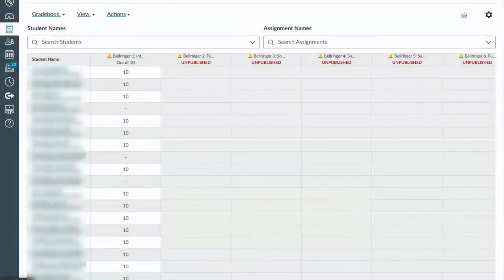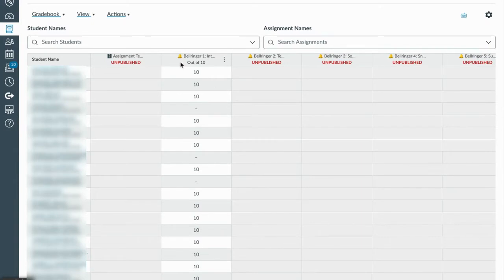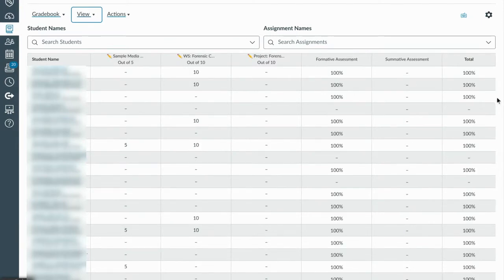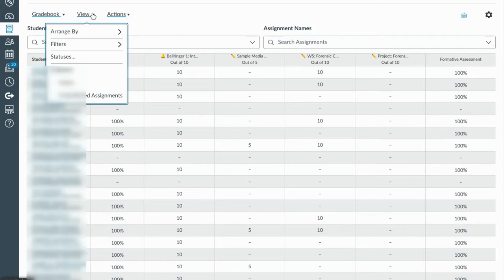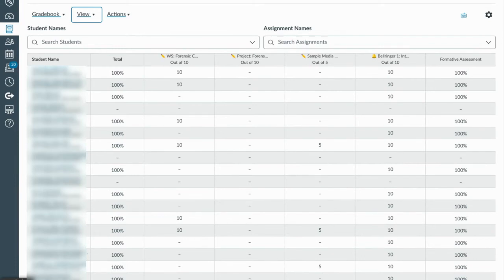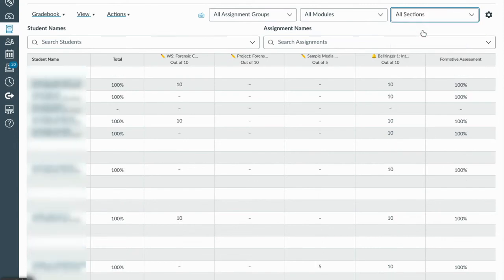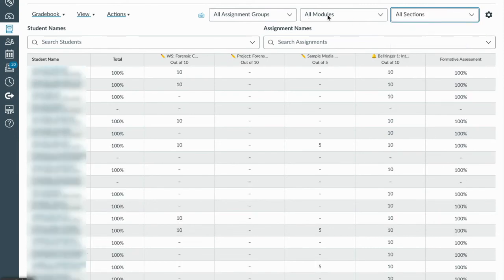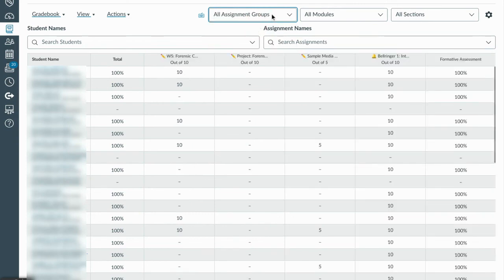New Semester, New Gradebook!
Learn how a few simple clicks and adjustments can make organizing your new Canvas grade book easier and more efficient all semester long.